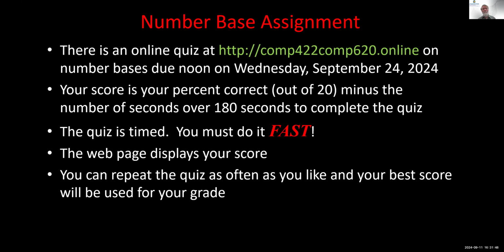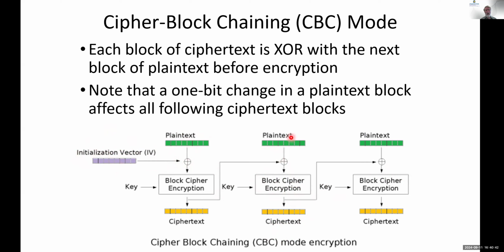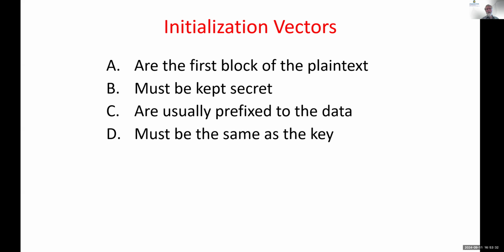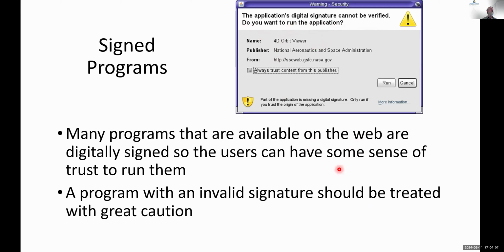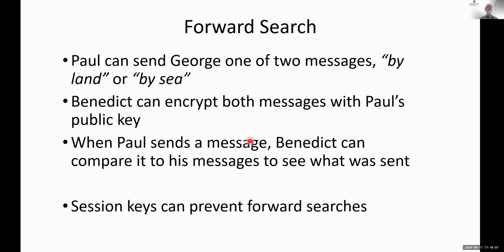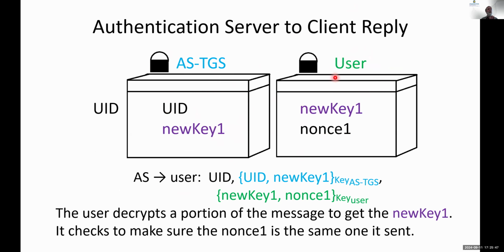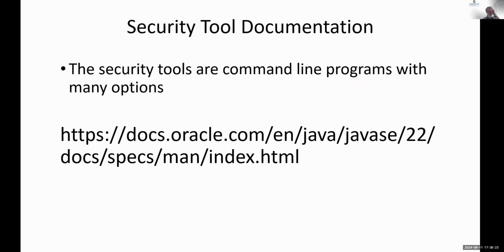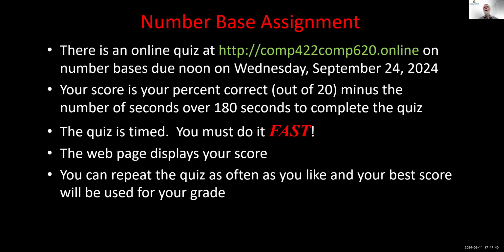Digital Certificates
A lecture on Digital Certificates for COMP422 and COMP620 Information Privacy & Security at North Carolina A&T State University.